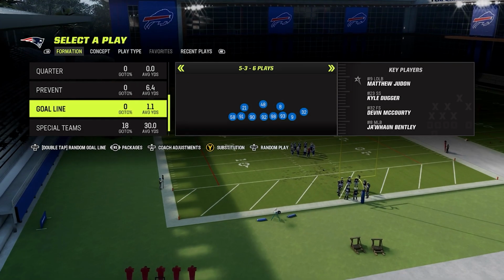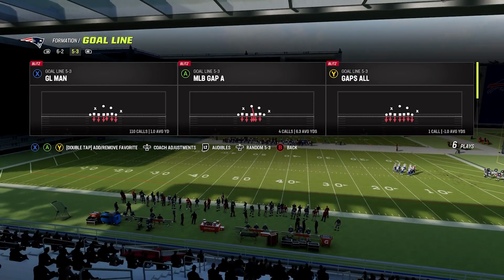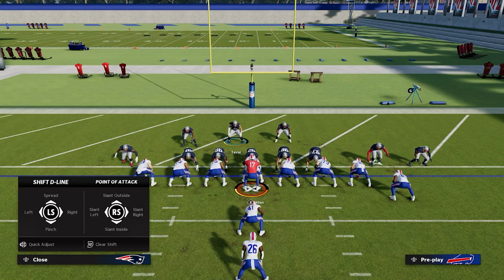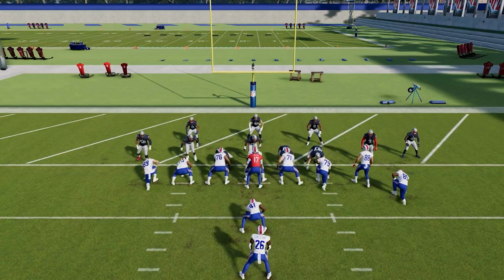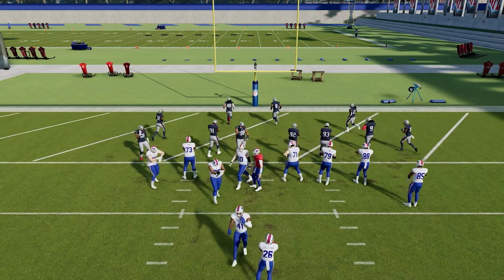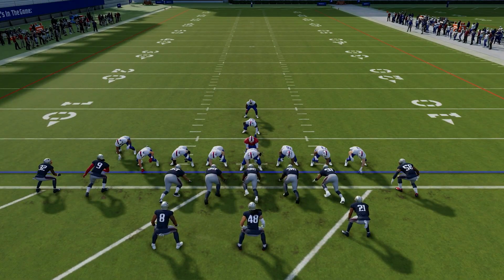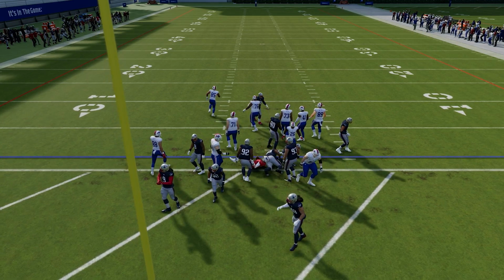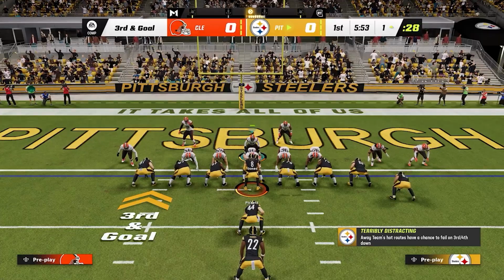How to Shut Down QB Sneaks - MUT.GG Tip of the Week #8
In this video,  we talk about stopping your opponent from running qb sneaks, and forcing them to open up their offense more in short yard-to-go situations.